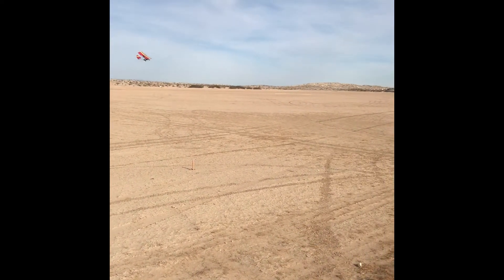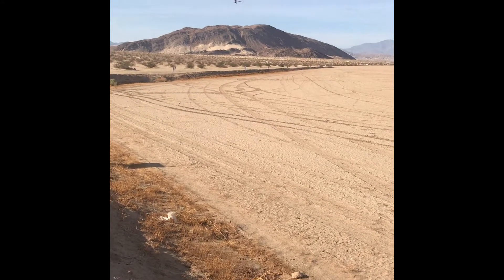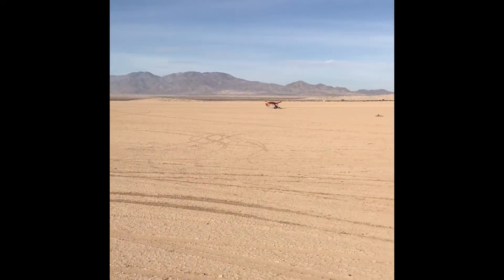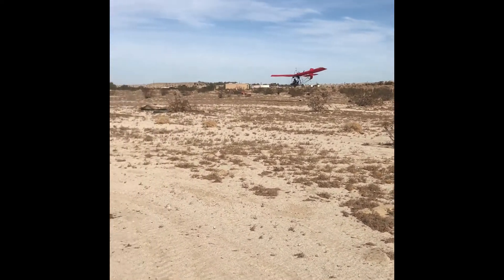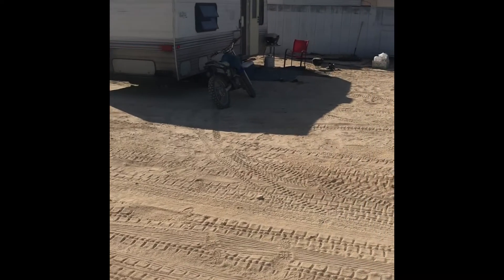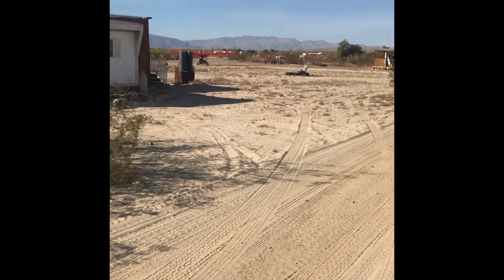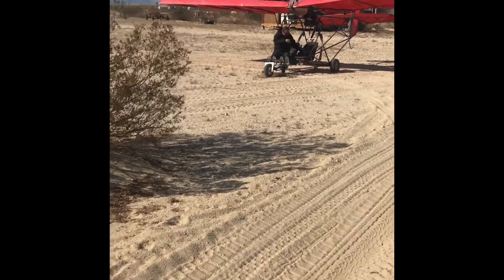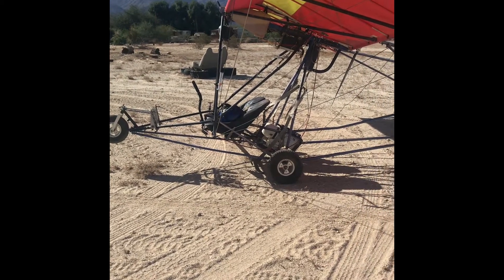Ultra Light Plane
Camping out at the desert and filming my friend flying his Ultra light plane